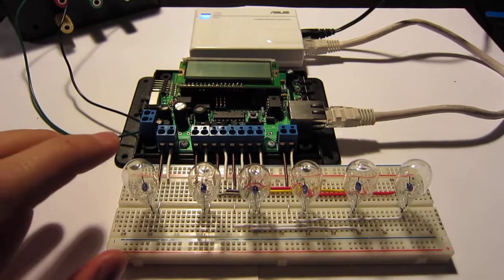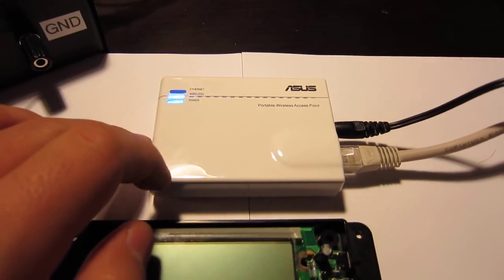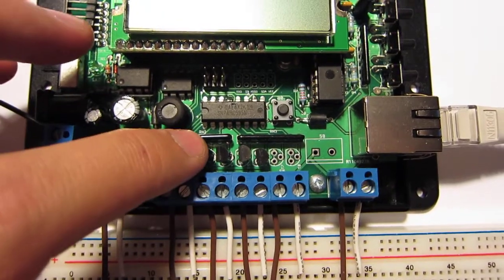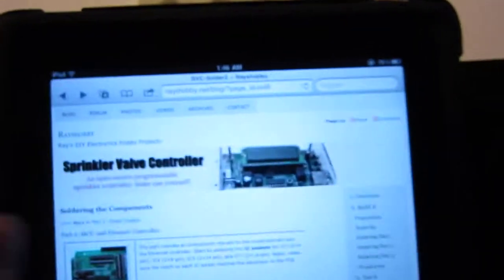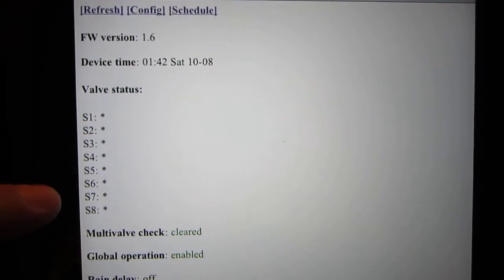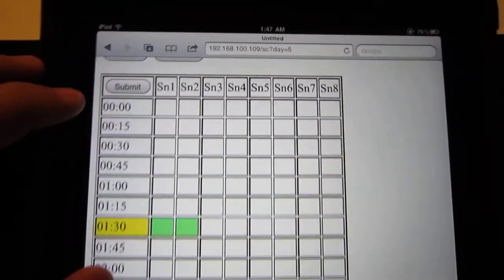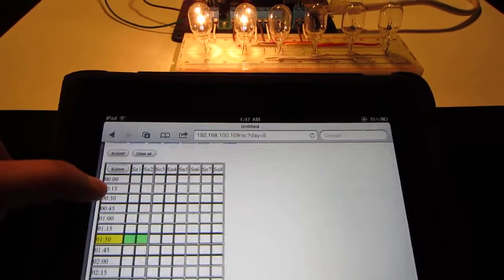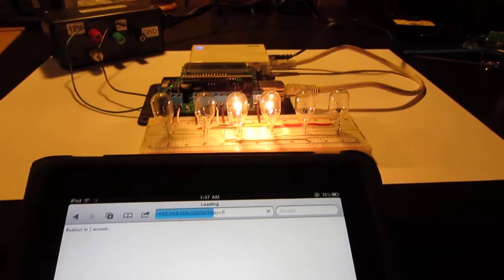Using SVC to switch low-voltage DC light bulbs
This video demonstrates the use of the OpenSprinkler to switch DC light bulbs. The light bulbs are rated at 12VDC, 350mA, and are driven by MPSA14 NPN darlington transistors (which have replaced the triacs).